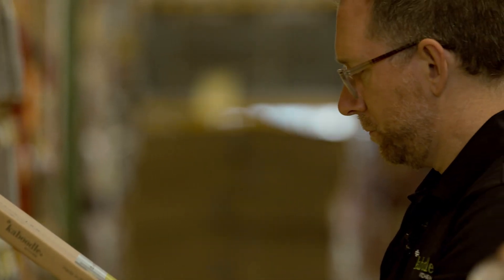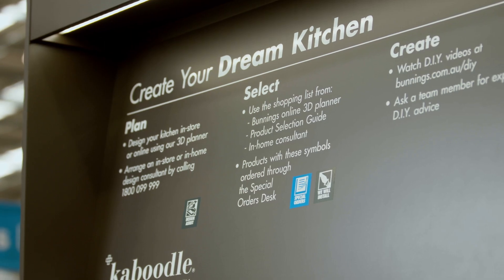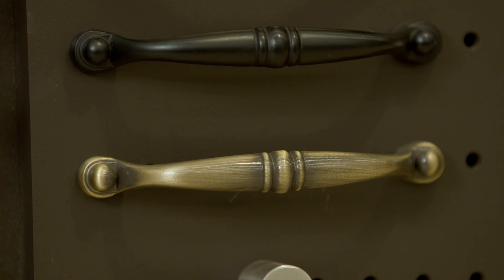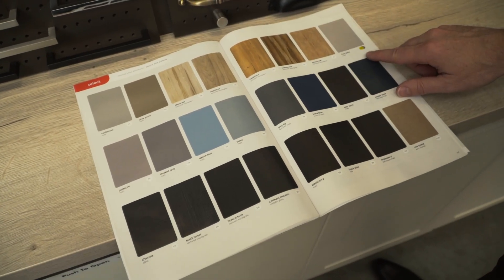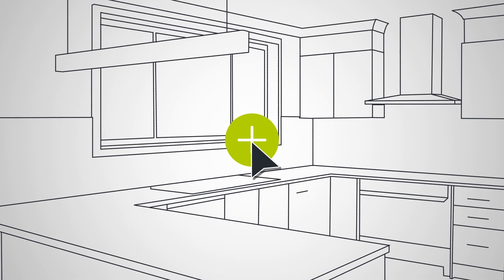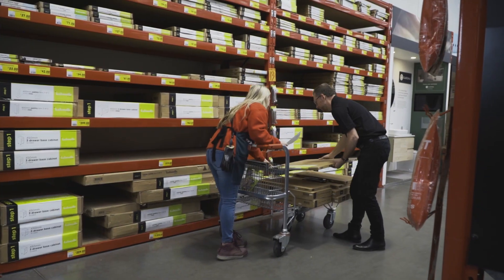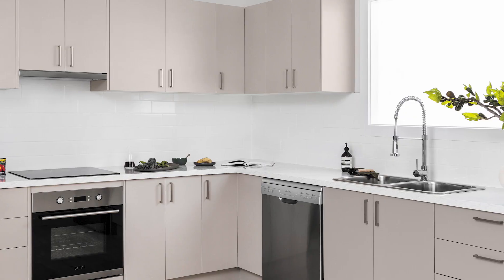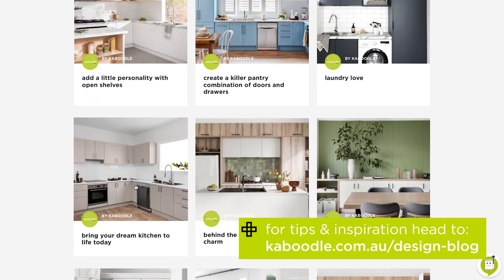kaboodle's quick delivery range AU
You don’t need to compromise when it comes to a quick kitchen renovation. With our range of quick delivery cabinets, doors and panels, benchtops, handles and accessories, you can complete a sleek kitchen renovation in no time. Our extensive modular range is available to take home straight off the shelf from your local Bunnings or for quick delivery.